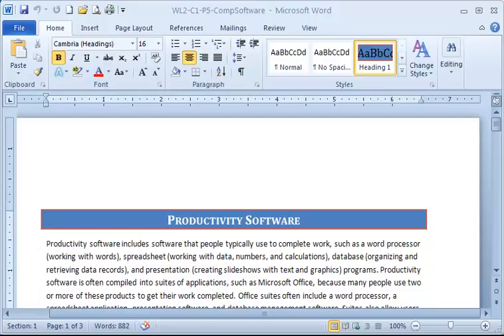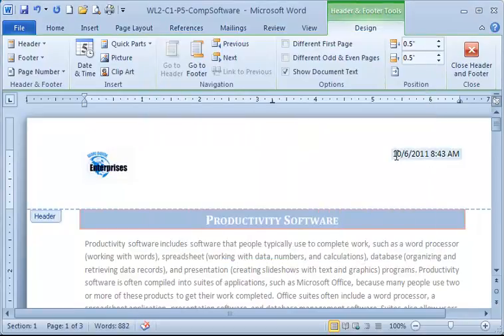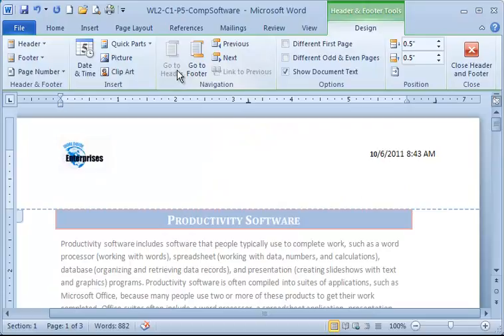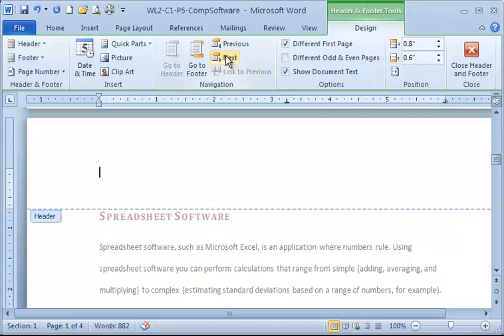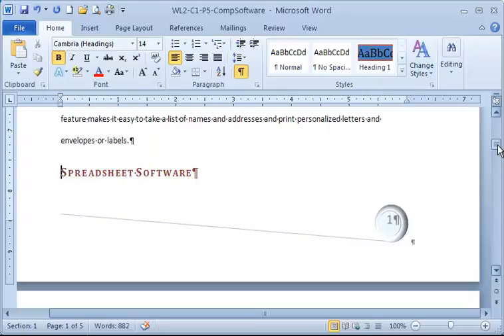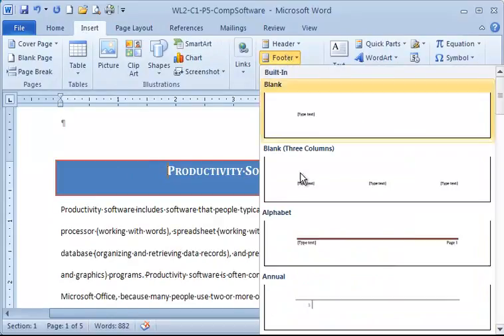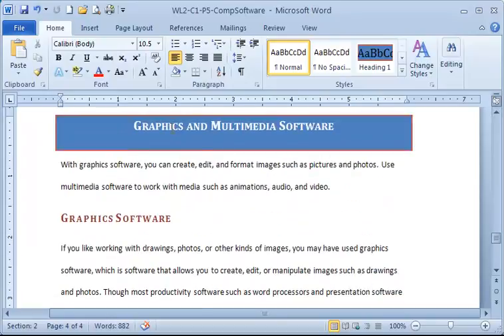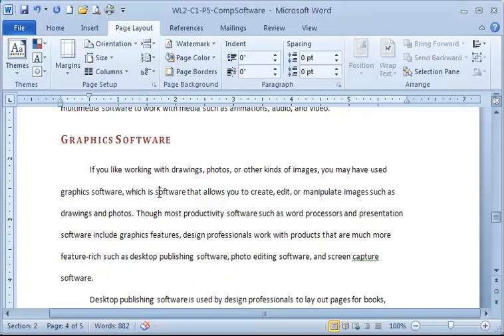OFAD103 Chapter 1 Project 5